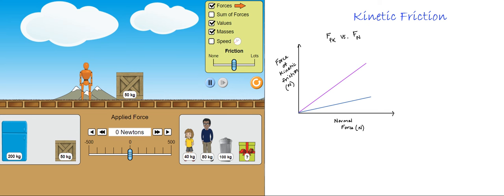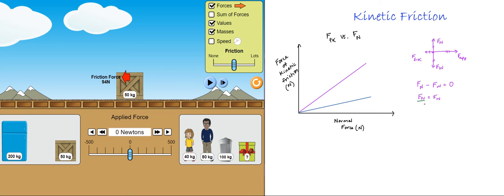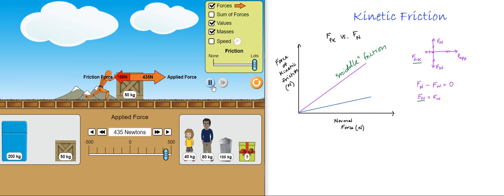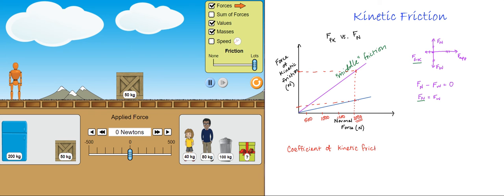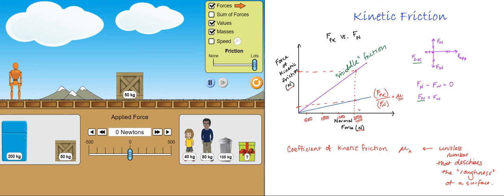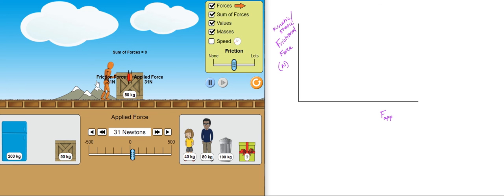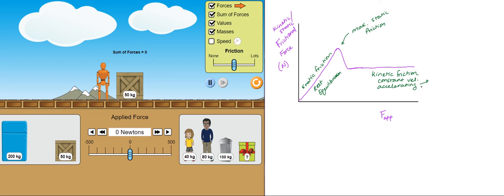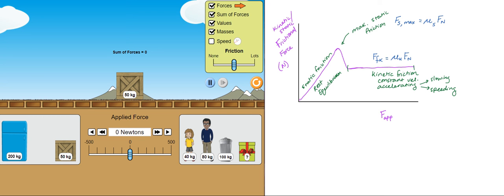Kinetic Friction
CORRECTION: I meant to label the lower line "middle friction" at 03:24!